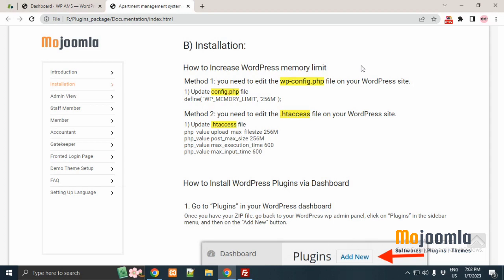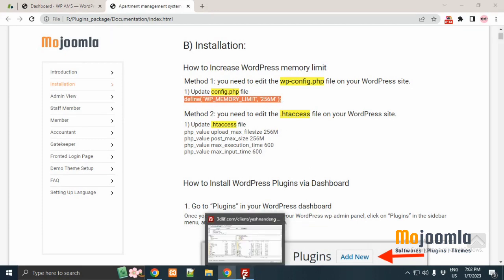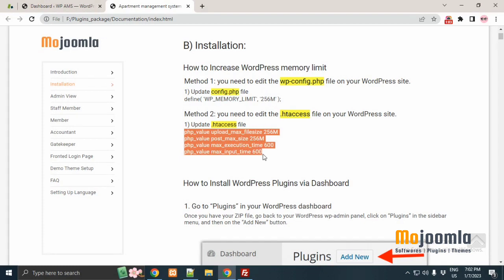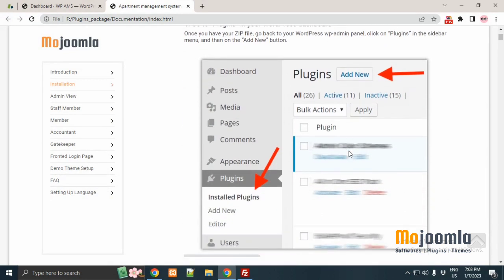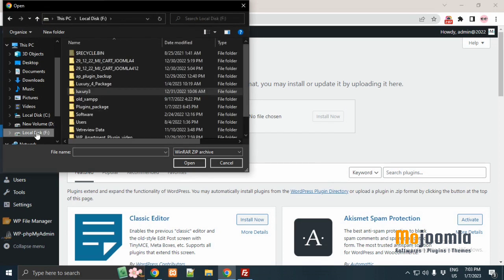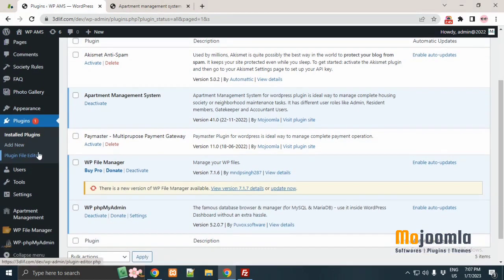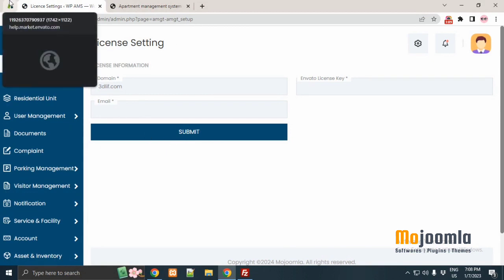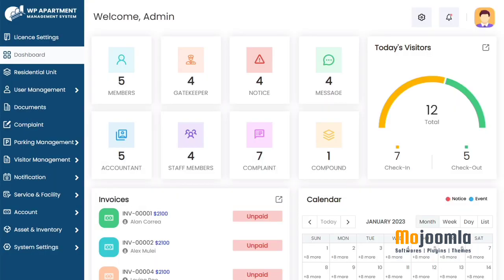No.1 Apartment Management System for WordPress | property Society management System | Mojoomla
Complete Apartment, Property and Society management system website in WordPress.

Apartment/Property/Society Management System for WordPress plugin is ideal way to manage complete housing society or neighborhood maintenance tasks. It has different user roles like Admin, Resident members, Gatekeeper and Accountant Users.

In this system All Management Modules are Available like: Member, Committee, Complaint, Asset, Document module and Many more. Also system has Visitor management, Parking management and Facilities management. WP-Apartment Management System comes with Multiple languages, is based on your Device Language.

FEATURES LIST:
= General Settings
= Access Rights
= Residential & Business unit
= E-mail Template
= Multiple User roles
= Member Management
= Committee Module
= Complaint Module
= Asset Management
= Document Management
= Visitor Management
= Parking Manager
= Facilities Management
= Accounts and Invoices
= Charges Module
= Expense Module
= Tax Module
= Event - Notice Module
= FAQ
= Society Rules Module
= Email Notifications
= Message Module
= Multiple Languages

People here are also searching for:
how to create apartment management system website in wordpress
how to make apartment management system wordpress website
how to create property management system website in wordpress
how to create society management system website in wordpress
apartment management system project documentation,
apartment management system project documentation pdf,
apartment management system project,
apartment management system project in php,
apartment management system dbms project,
apartment management system app,
apartment management system abstract,
apartment management system access control,
apartment management system angular,